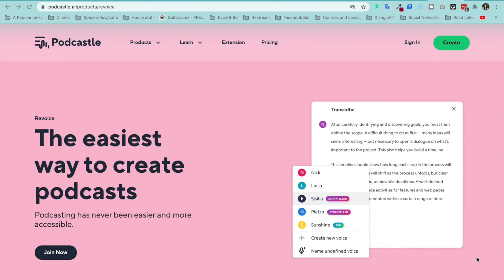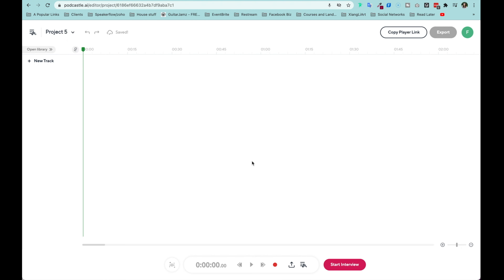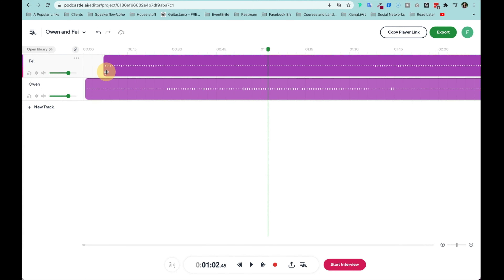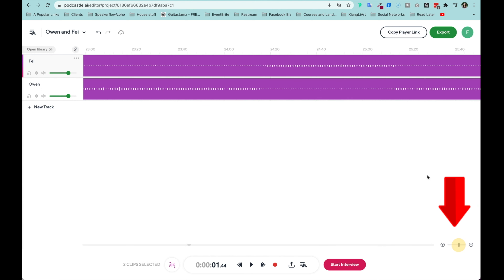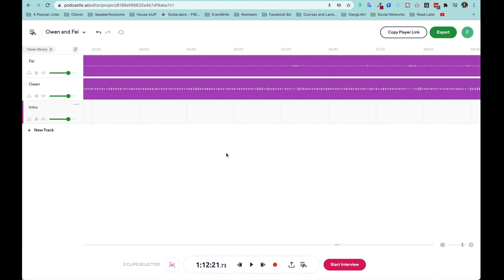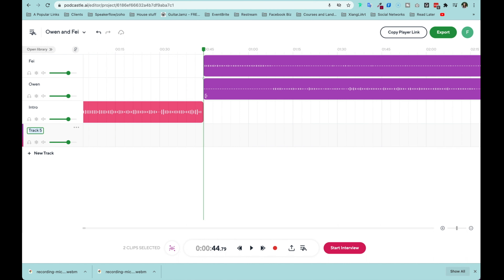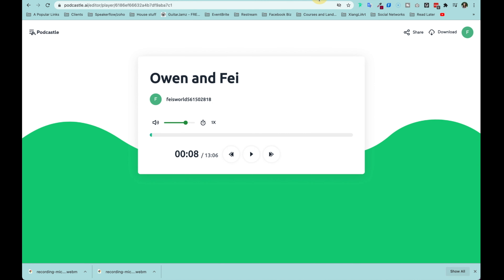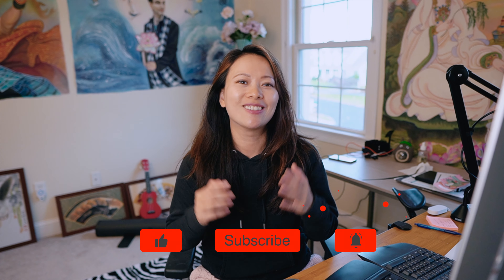How To Edit a Podcast in Less Than 10 Minutes with Podcastle - TUTORIAL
In this video, I want to show you how I go about quickly editing two audio tracks and export a single MP3 with Podcastle.ai. Check out Podcastle.ai for free: Podcastle

I’ve been looking to edit podcasts easily, quickly and on a budget. Podcastle is great for indie creators, and creators with a VA.

00:00 Intro
01:29 Adding separate audio tracks
03:35 Chopping out beginning and end of audio file
04:20 Using Magic Dust to balance the sound
05:18 Zoom feature
06:28 Adding an intro recorded in Podcastle
08:38 Adding in a short music segment
10:03 Exporting the audio file

THE YOUTUBER KIT (dozens of the most important systems, plans, templates, & guides career YouTubers need to start & grow a profitable YouTube channel)

MY FAVORITE GEAR:

128GB Memory Card (Pro) (If you think I need it)